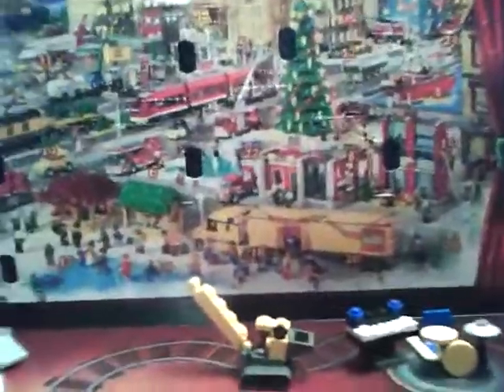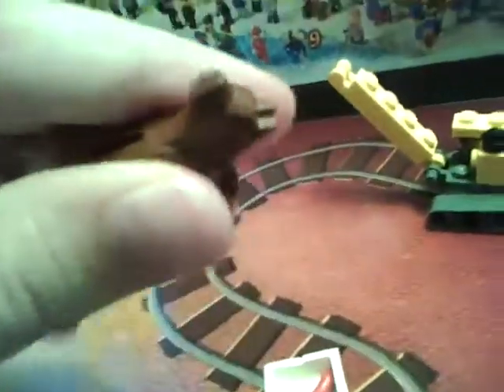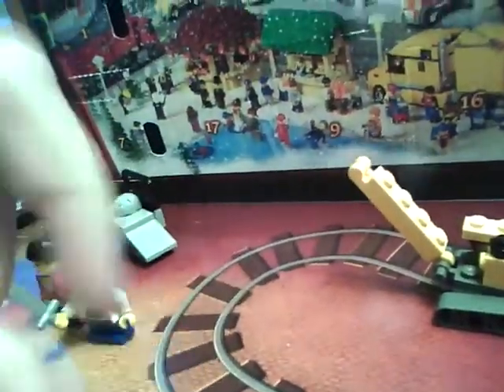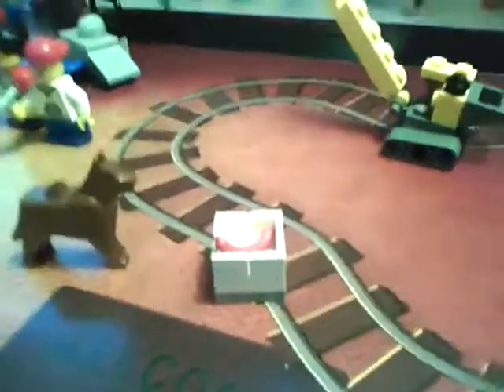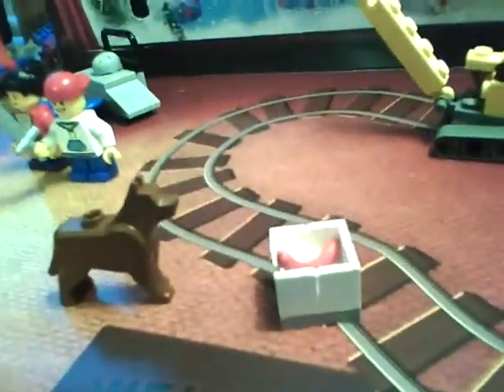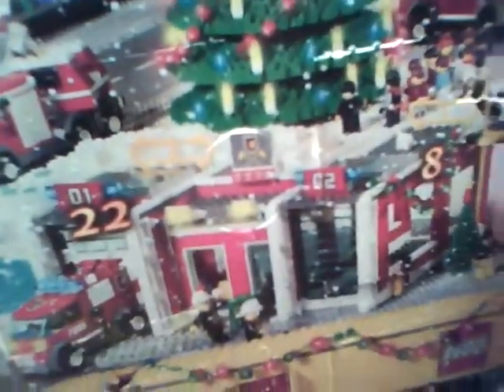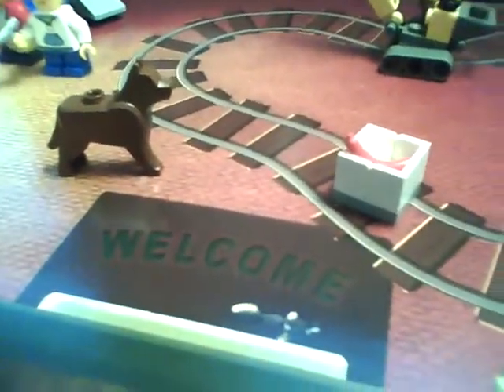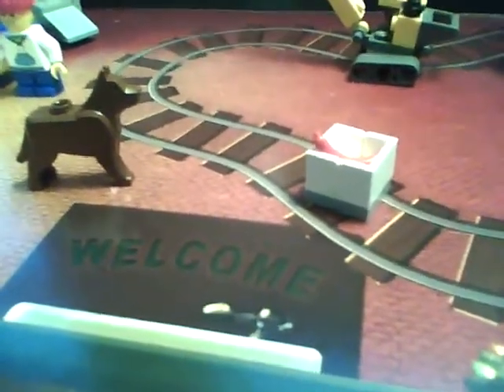LEGO City 2010 Advent calendar day 8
The item today is a dog,his bowl,and two hotdogs. This is my second LEGO dog,I got my other a few days ago in another small LEGO City set. I give this day a 9/10
DAYS LEFT
24
23
22
21
20
19
18
17
16
15
14
13
12
11
10
9